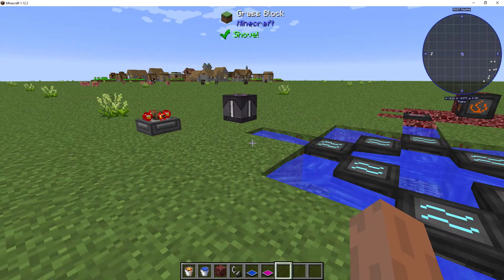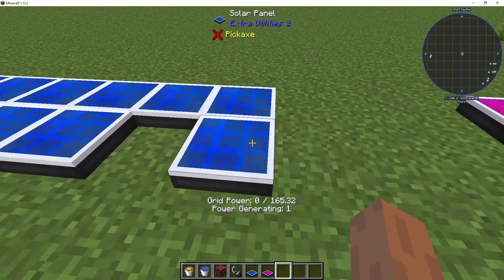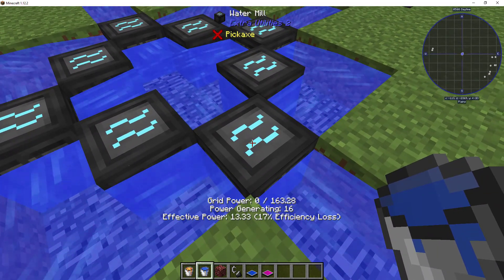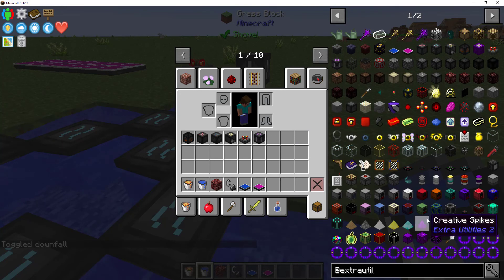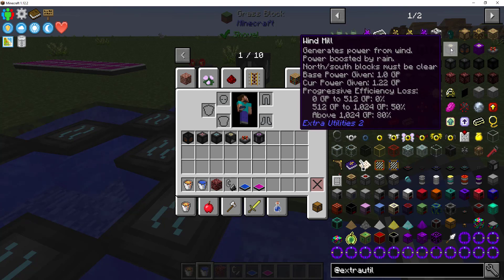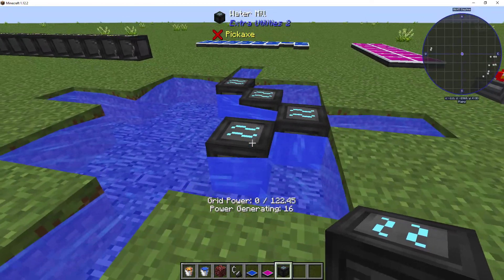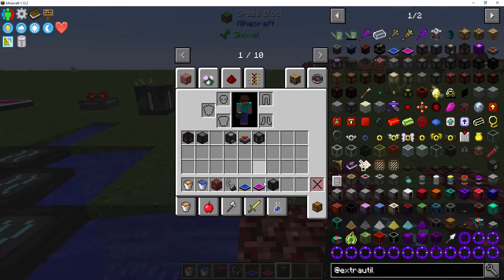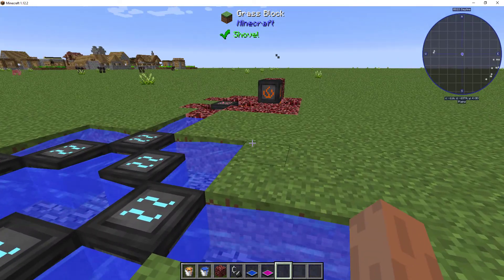Extra Utilities Efficiency loss for power generation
So the Mod seems to have been updated recently and while playing in Direwolf's mod pack I noticed I had lost a lot of GP from my water mills.  Turns out there are now caps on the number of generators you can have as I explain in my video.